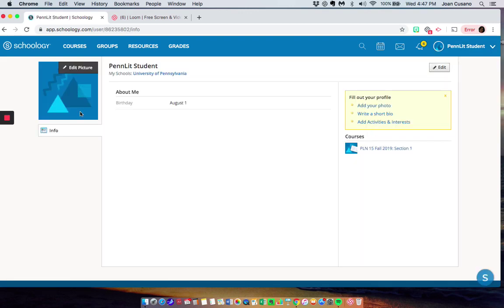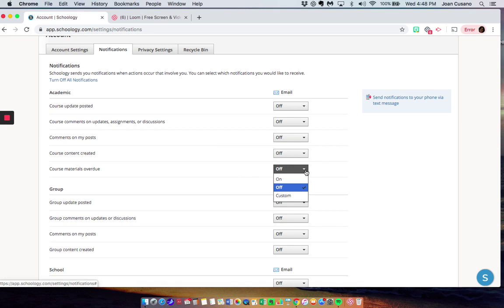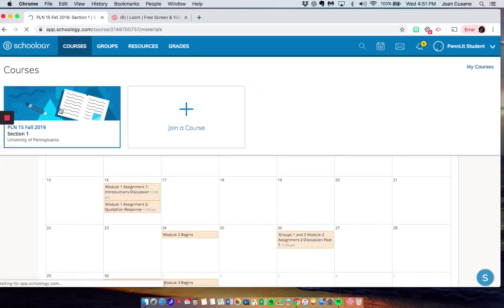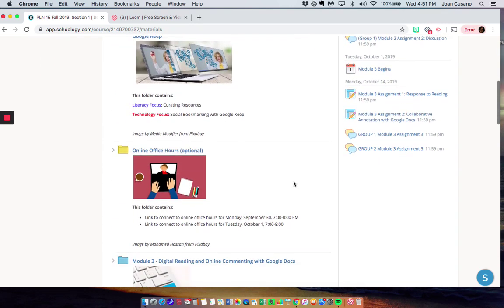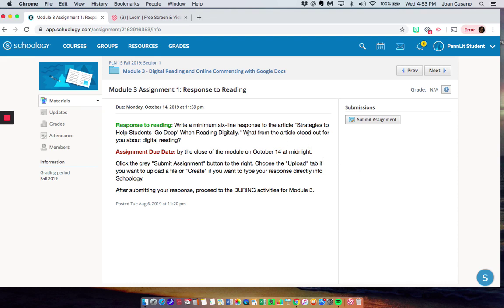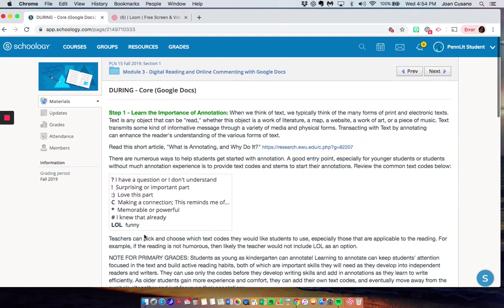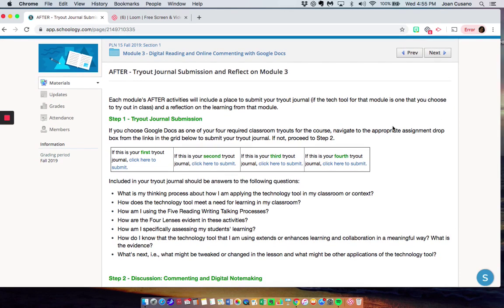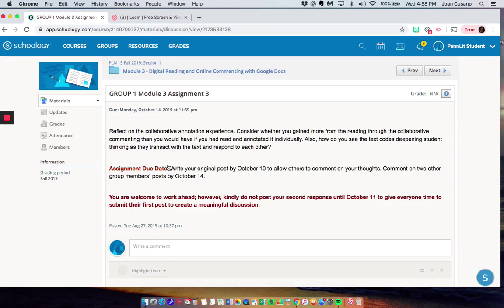Tour of PLN 15 in Schoology